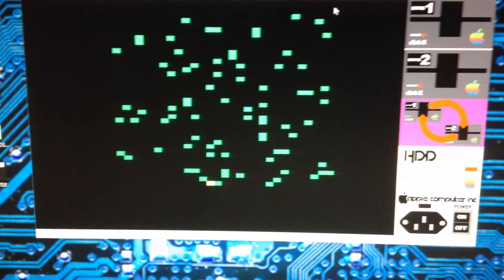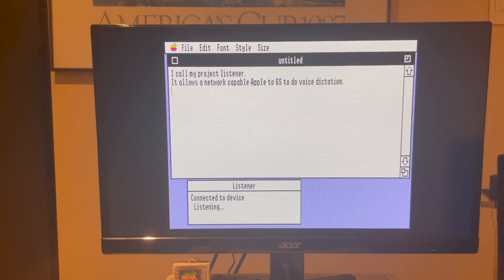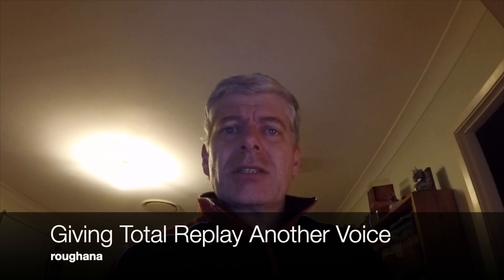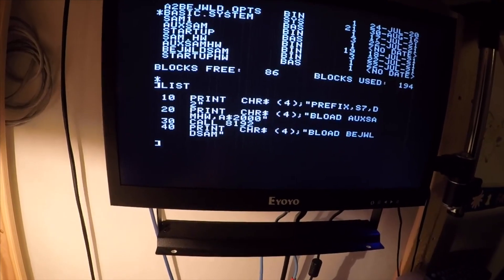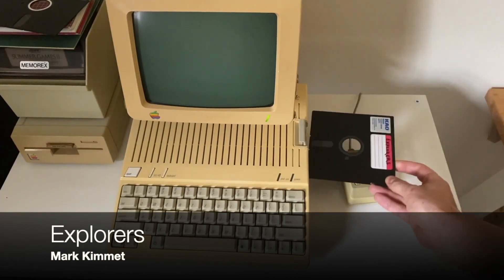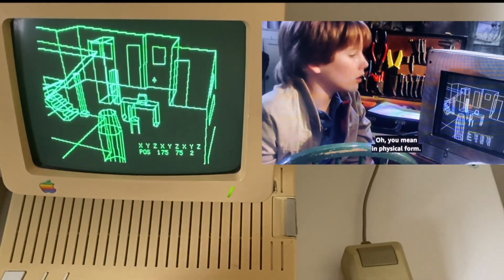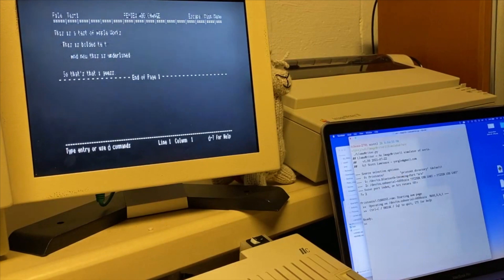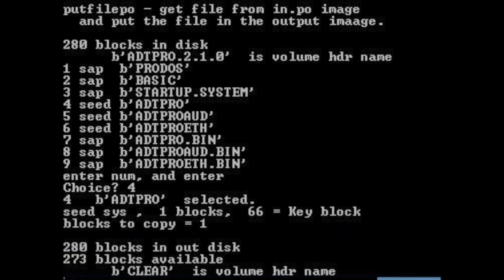KansasFest Hackfest 2021 all entries in brief plus winners